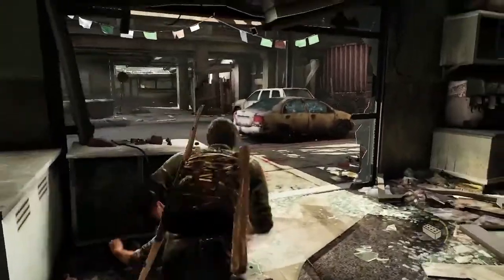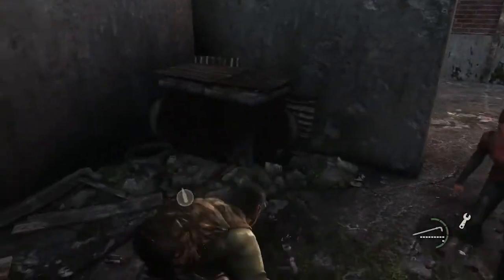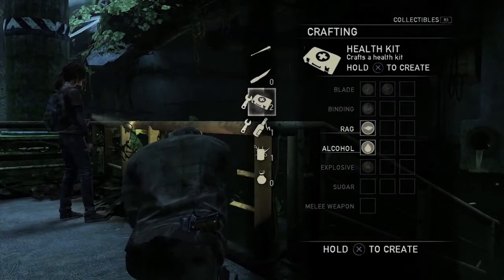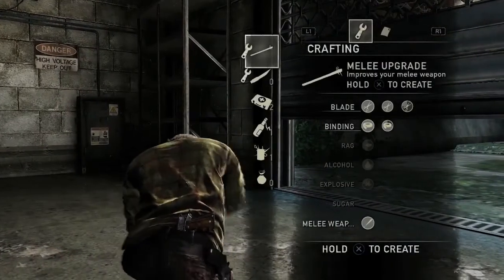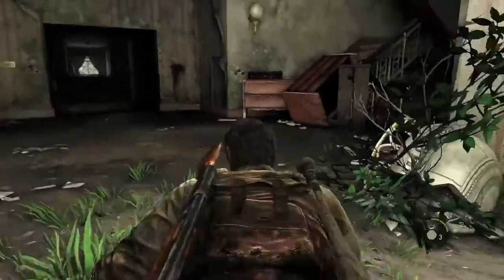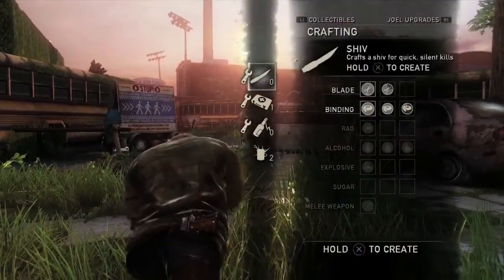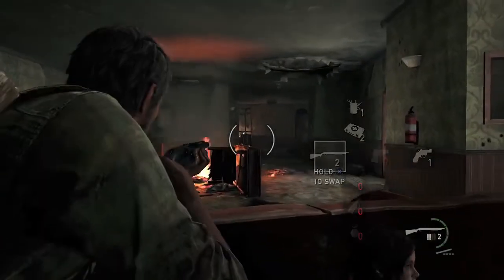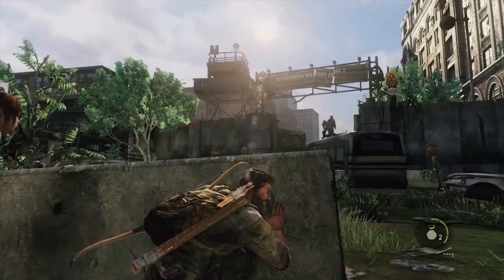The Last of Us Developer Diary Episode 3 - Death and Choices